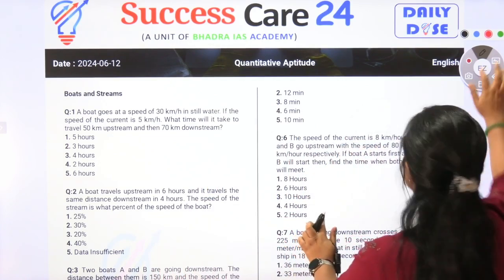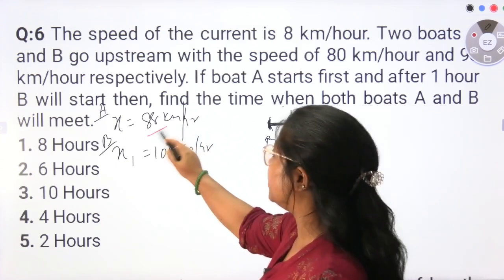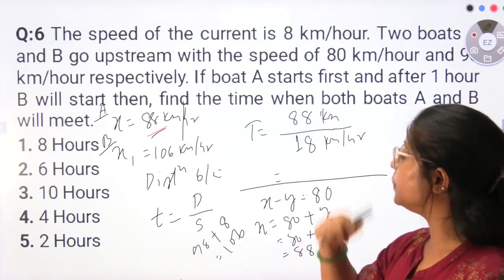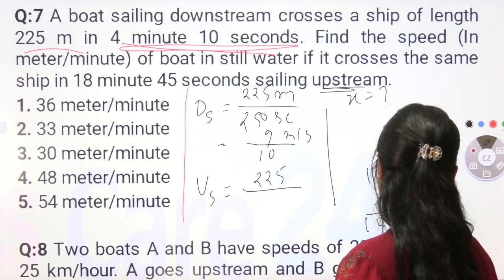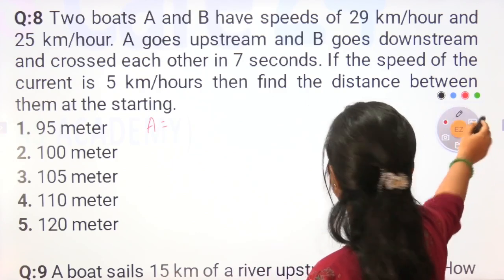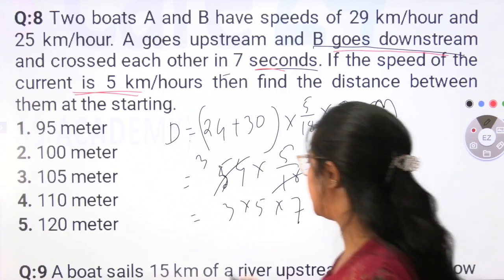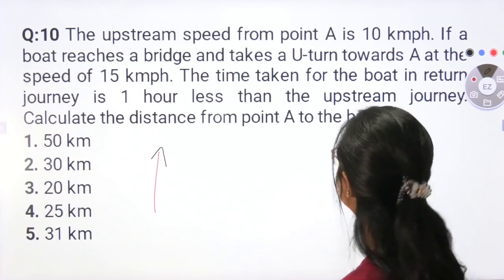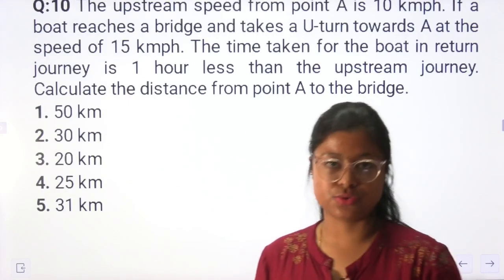SSC / BANKING / RAILWAYS / ADRE / ASSAM POLICE / Boats and Streams (2)mathematics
𝑻𝑨𝑹𝑮𝑬𝑻 𝑺𝑺𝑪 𝑪𝑯𝑺𝑳, 𝑺𝑺𝑪 𝑪𝑮𝑳 ,𝑴𝑻𝑺, 𝑮𝑫,𝑨𝑫𝑹𝑬 2.0,𝑨𝑺𝑺𝑨𝑴 𝑷𝑶𝑳𝑰𝑪𝑬,𝑫𝑯𝑺 𝑬𝑻𝑪

- 🎓 Admissions Open!
- 💻 Both Online & Offline modes available for your convenience.
- 🌟 Limited seats available, so don't wait!
- 📝 Apply now to secure your spot.